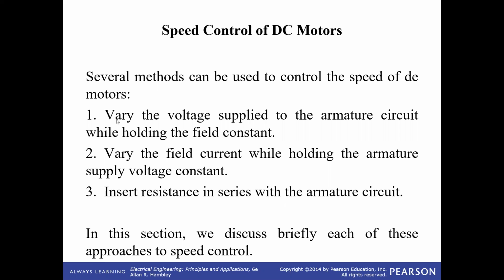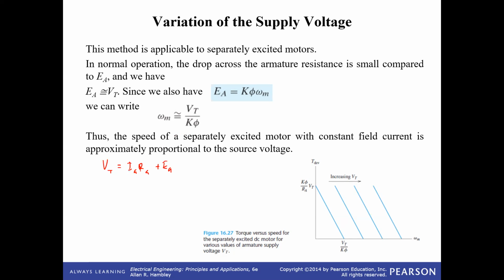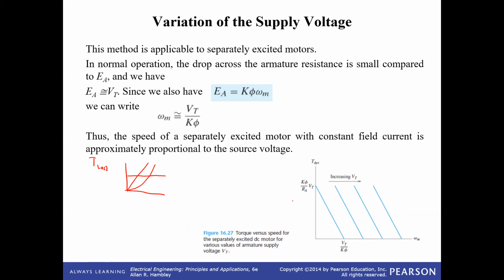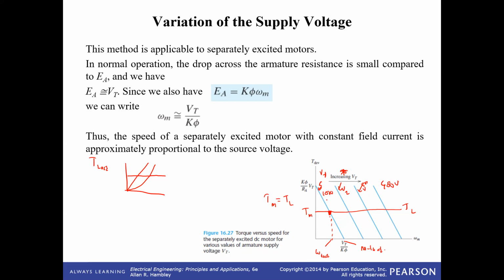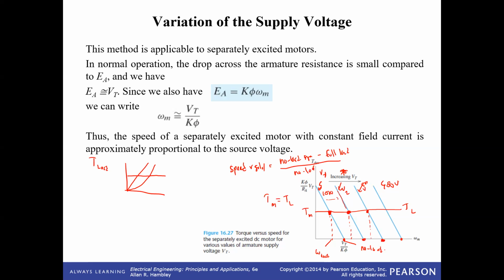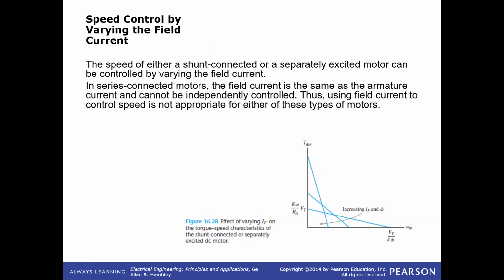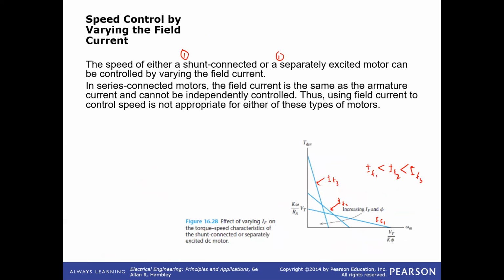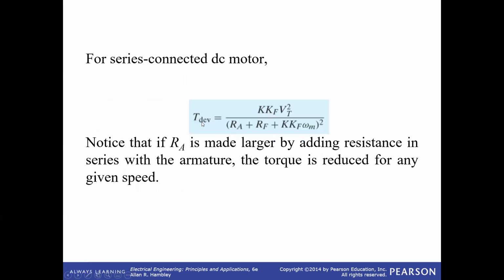method to control dc motor speed